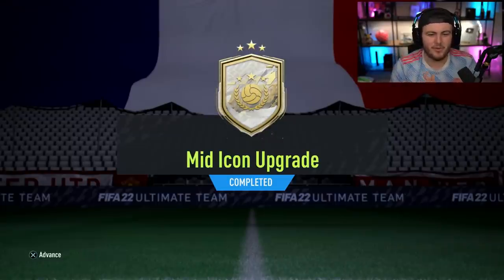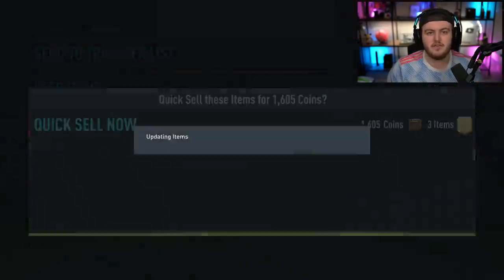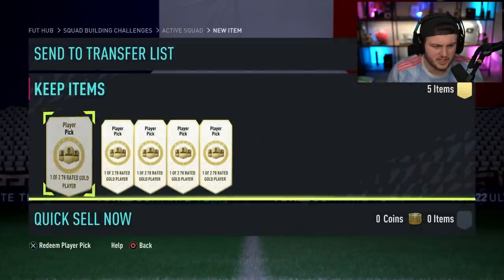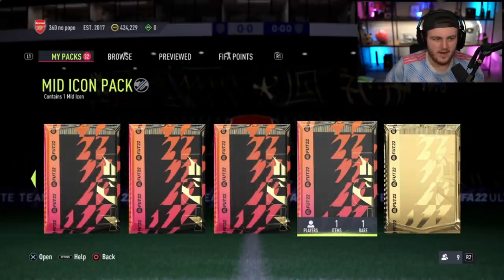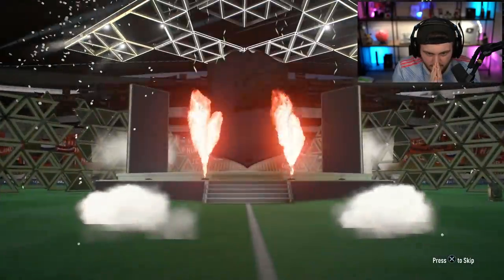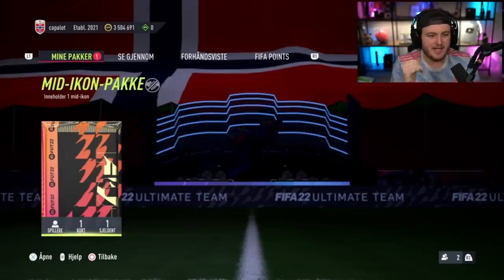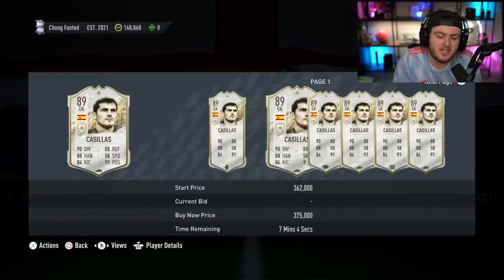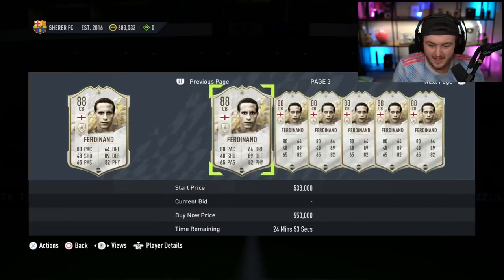THIS IS WHAT I GOT IN 10x MID ICON PACKS!! FIFA22 ULTIMATE TEAM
Fifa 22, Ultimate team, Mid Icon Upgrade, Mid Icon, Pack, SBC, Upgrade, Pack Opening, Insane Pack Opening